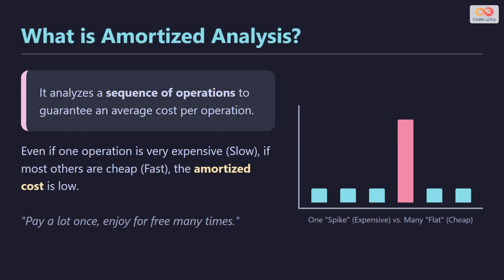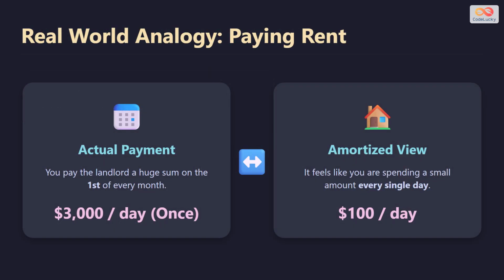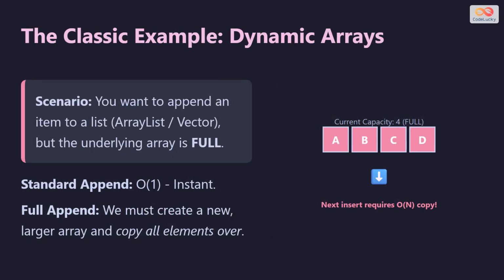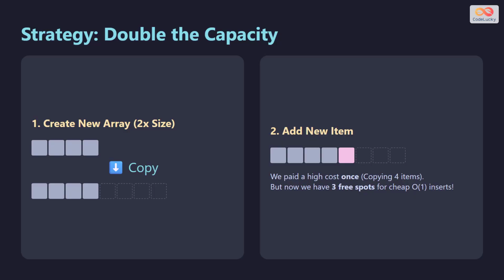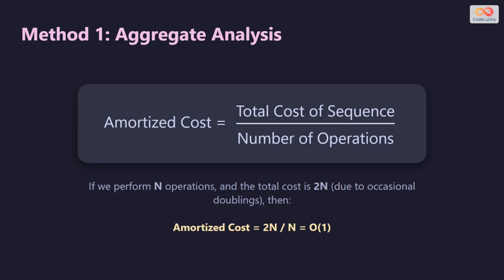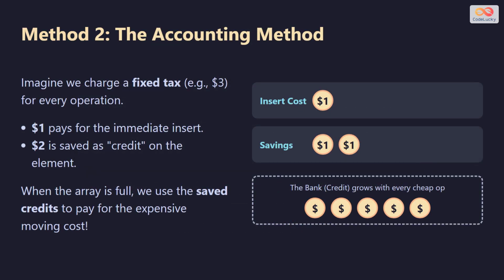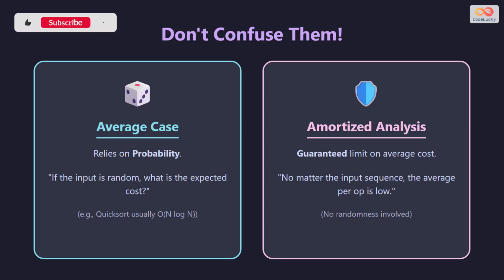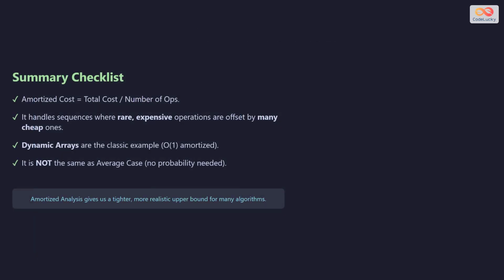Amortized Time Complexity Explained - Algorithm Analysis for Beginners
Struggling to understand Amortized Time Complexity? 🤯 You're not alone! This concept is crucial for mastering Data Structures and Algorithms, especially for coding interviews.

In this video, we break down the concept of Amortized Analysis using simple, beginner-friendly visuals and analogies. 📉 We'll move beyond the dry math and explain it using the "Rent Analogy" and the classic Dynamic Array example.

Here is what you will learn:
🔹 The difference between Worst Case and Amortized Case
🔹 How Dynamic Arrays (ArrayList/Vector) really work under the hood
🔹 The Aggregate Analysis and Accounting Methods made simple
🔹 Why Amortized Analysis is NOT the same as Average Case

Whether you are a CS student or a self-taught developer preparing for technical interviews, this guide will give you the clarity you need. 🚀

Chapters:
00:00 - Amortized Time Complexity
00:21 - What is Amortized Analysis?
00:52 - Real World Analogy: Paying Rent
01:20 - The Classic Example: Dynamic Arrays
01:49 - Visualizing Array Resizing
02:13 - Method 1: Aggregate Analysis
02:40 - Method 2: The Accounting Method
03:09 - Don't Confuse Them!
03:35 - Summary Checklist
04:02 - Conclusion
04:18 - Outro